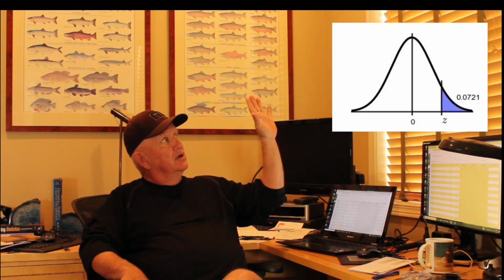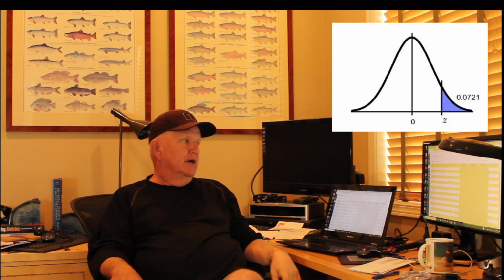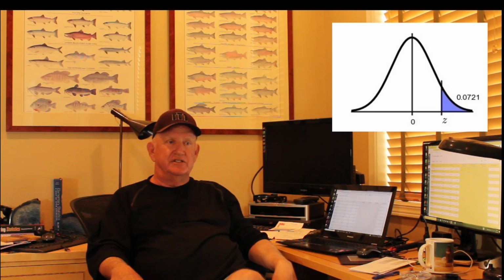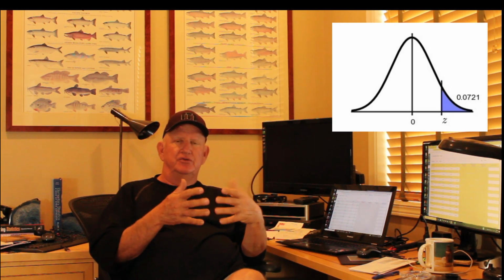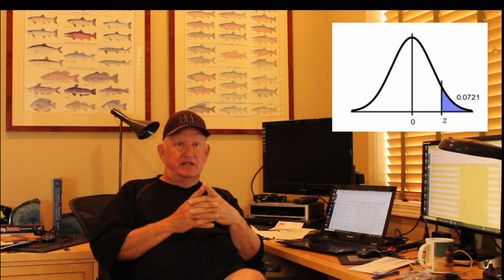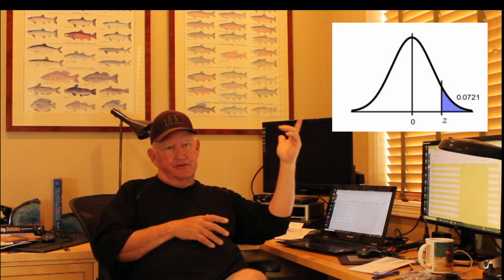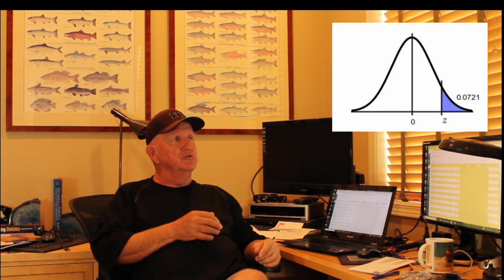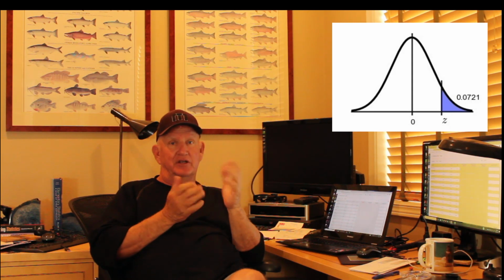Week 5 and 6 Wrap